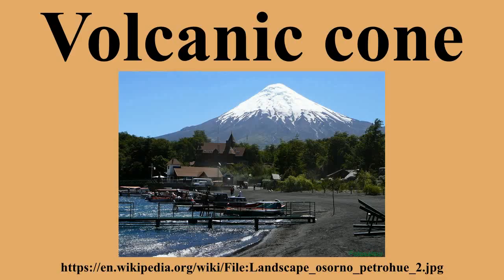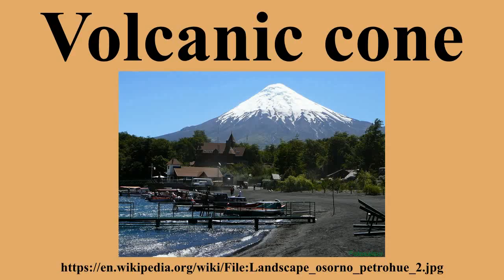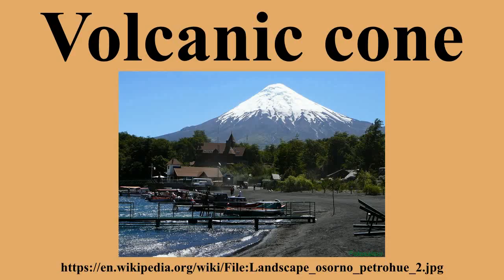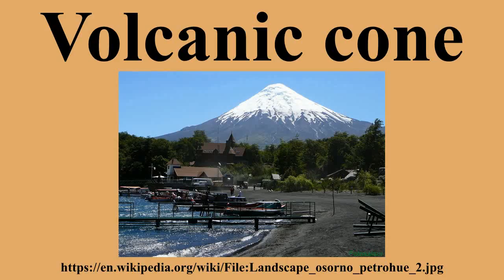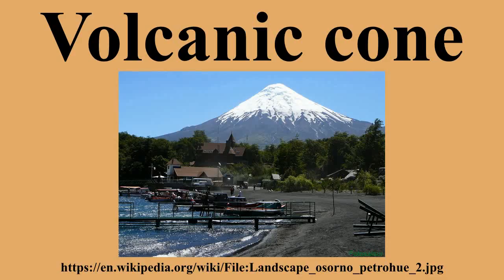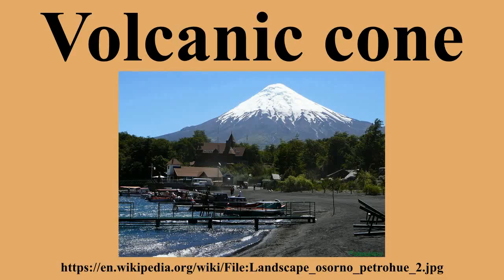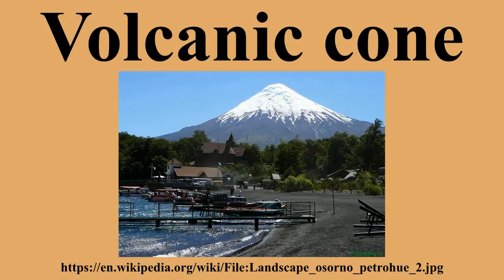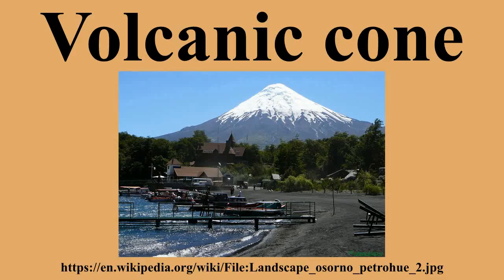Volcanic cone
Ad-free videos.

Volcanic cones are among the simplest volcanic landforms.They are built by ejecta from a volcanic vent, piling up around the vent in the shape of a cone with a central crater.Volcanic cones are of different types, depending upon the nature and size of the fragments ejected during the eruption.Types of volcanic cones include stratocones, spatter cones, tuff cones, and cinder cones.

---Image-Copyright-and-Permission---
About the author(s): Wernerluis
---Image-Copyright-and-Permission---